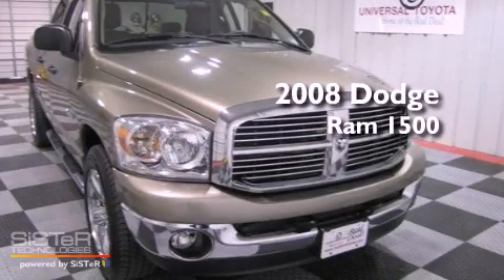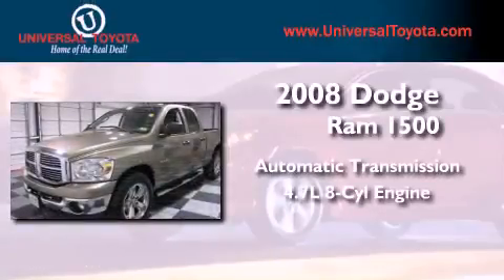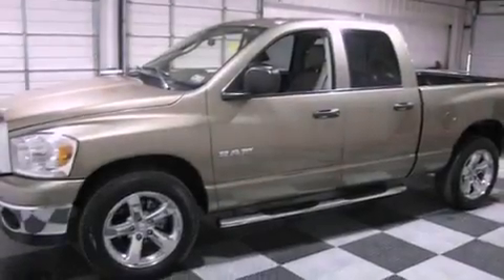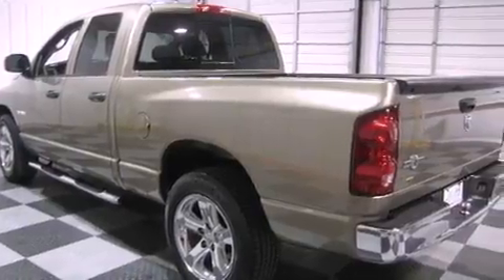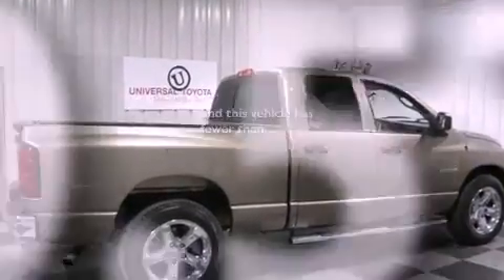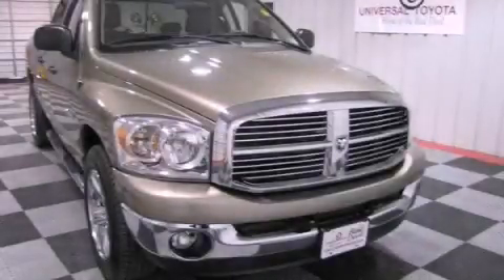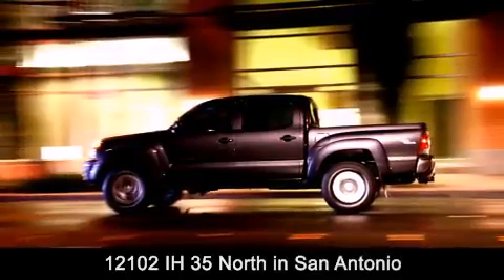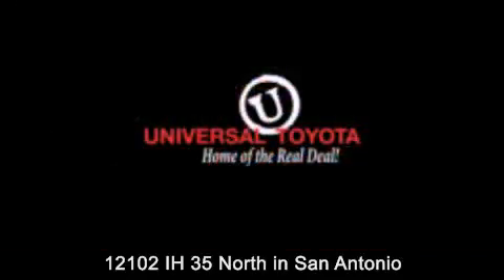Preowned 2008 Dodge Ram 1500 San Antonio TX 78233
Year : 2008
 Make : Dodge
 Model : Ram 1500
 Engine : Gas V8 4.7L/
 Trans . : Automatic
 Exterior : GOLD
 Miles : 50,576

 Stock : 25212